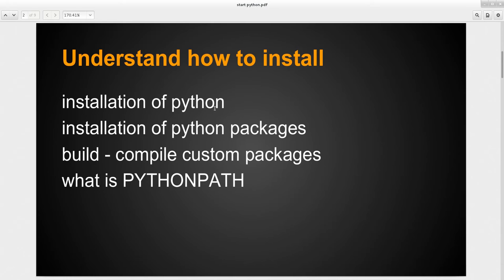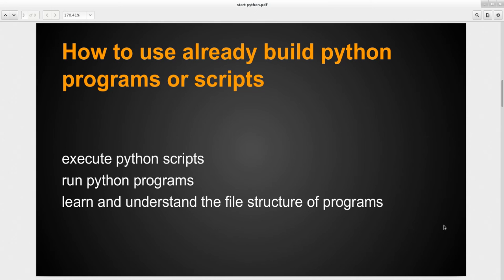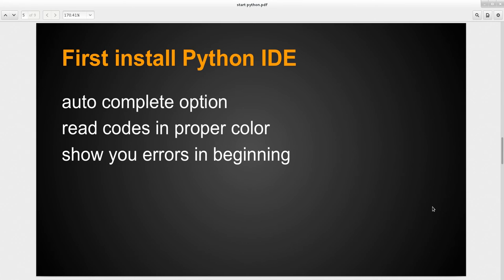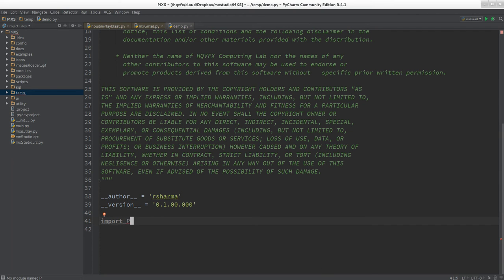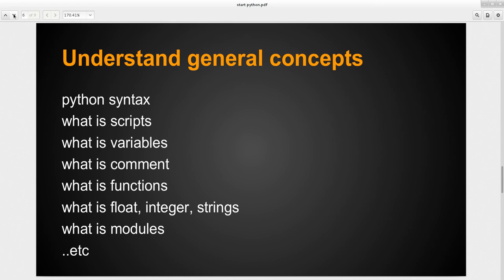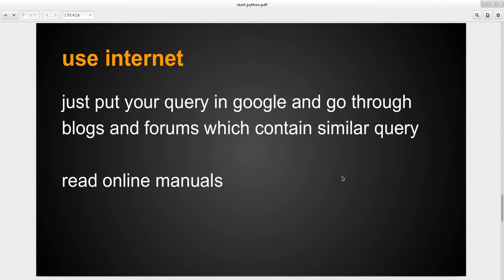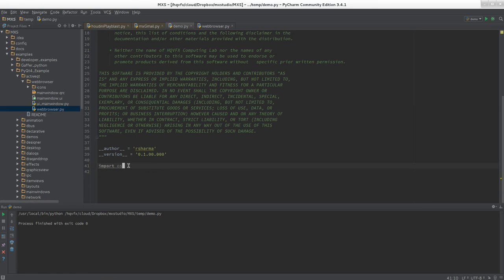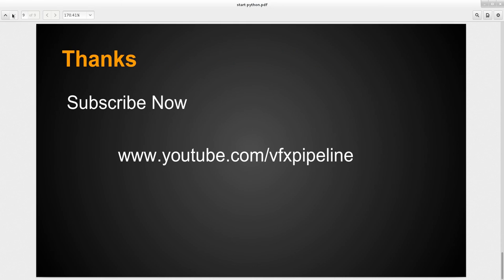How to Learn Python for VFX Pipeline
All VFX Artists or Animators, who dont know about python, and want to learn python for work in VFX Pipeline. to get there work done fast and smart way.
This video will help you to start with python and help you to make your python foundation from very basics.

VFX Pipeline YouTube Channel and its content is copyright of Rajiv Sharma.
1.you can not remove starting 3 second vfx pipeline intro
2.you can not re-upload vfx pipeline channel videos on YouTube or any other website.
3.you can share the links of vfx pipeline channel videos.
4.you can download and share with others for Free.
5.All Free Content : you can not sell vfxpipeline channel videos